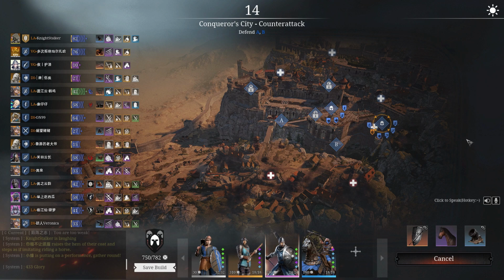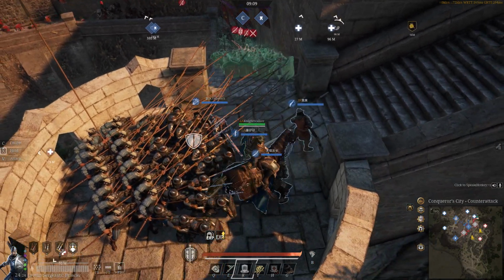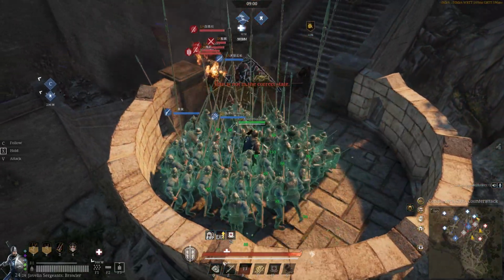Conqueror's Blade - Javs All Day - Guided Gameplay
This game sorta ended up being javs all day, and I'm fine with that! Had a great time with the sergeants, they really are a good unit :)

When purchasing packs from the My.Games store, please use code: "knightstalker" to get your special CC starter packs and unit attire kits :)

00:00 Intro and Pre-Battle Planning
01:17 Battle Start - Javelin Sergeants

Season 10 Longsword and Shield Gameplay